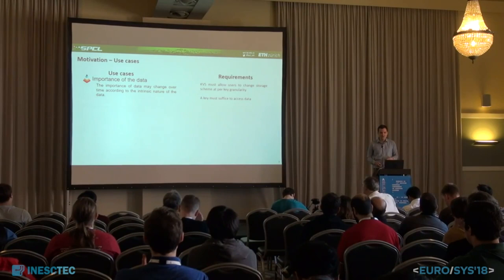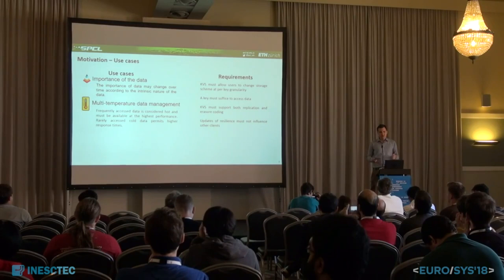Fast and strongly-consistent per-item resilience in key-value stores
Speaker: Konstantin Taranov
Conference: Eurosys'18
Abstract:  In-memory key-value stores (KVSs) provide different forms of resilience through basic r-way replication and complex erasure codes such as Reed-Solomon. Each storage scheme exhibits different trade-offs in terms of reliability and resources used (memory, network load, latency, storage required, etc.). Unfortunately, most KVSs support only a single such storage scheme, forcing designers to employ different KVSs for different applications. To address this problem, we have designed a strongly consistent in-memory KVS, Ring, that empowers its users to set the level of resilience on a KV pair basis while still maintaining overall consistency and without compromising efficiency.At the heart of Ring lies a novel encoding scheme, Stretched Reed-Solomon coding, that combines hash key distributions of heterogeneous replication and erasure coding schemes. Our work demonstrates how future applications that consciously manage resilience of KV pairs can reduce the overall operational cost and significantly improve the performance of KVS deployments.